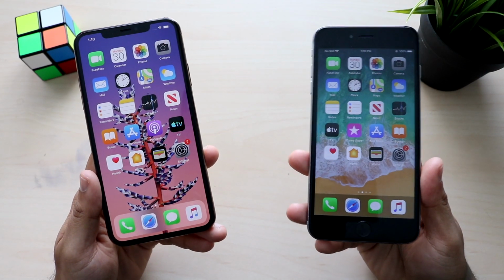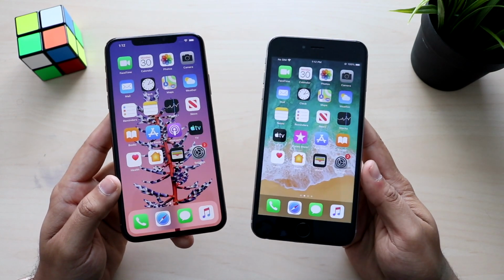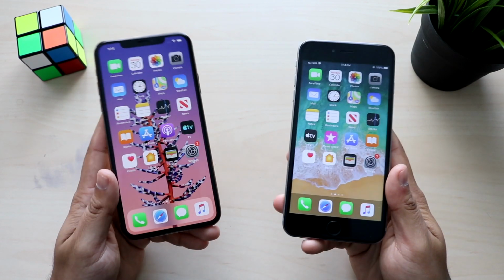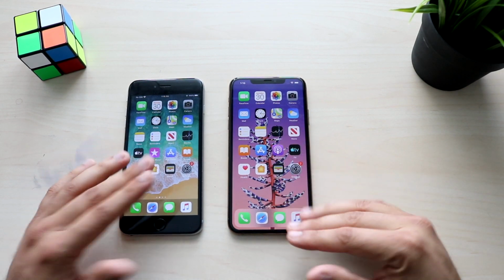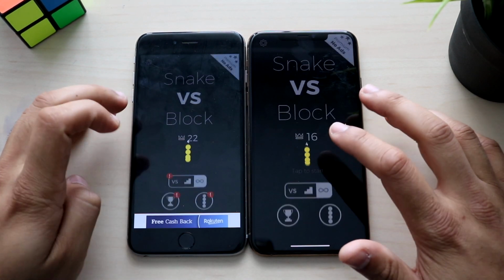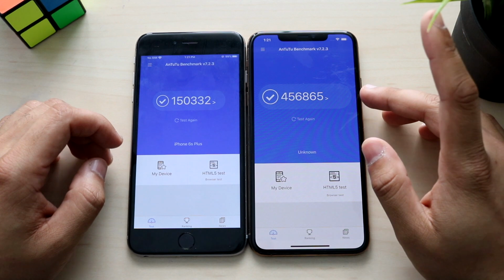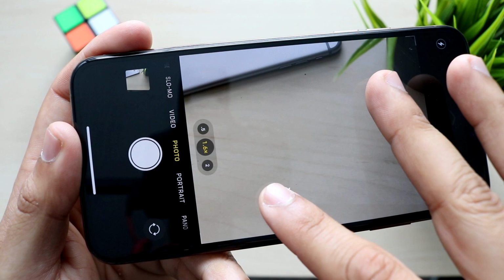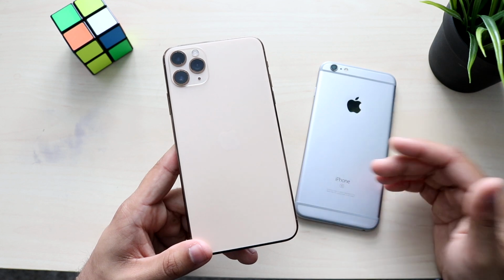iPhone 11 Pro Max Vs iPhone 6S Plus! (Comparison) (Review)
The iPhone 11 Pro just got released, so let’s see how it compares to the iPhone 6S Plus!